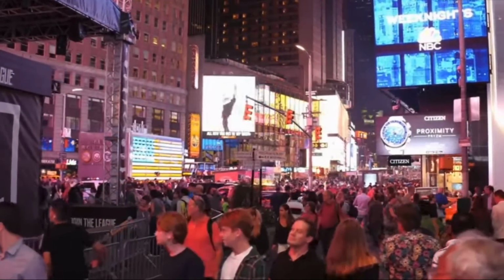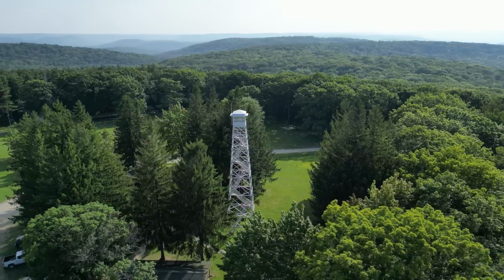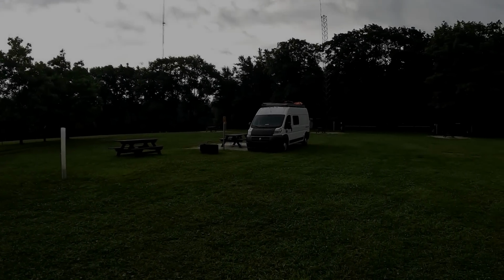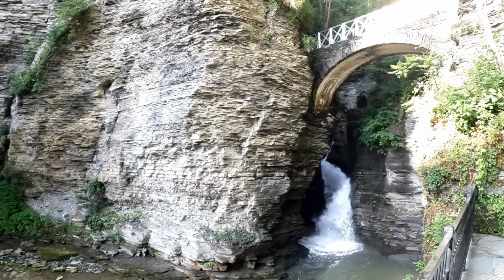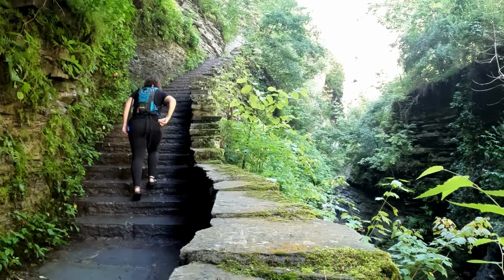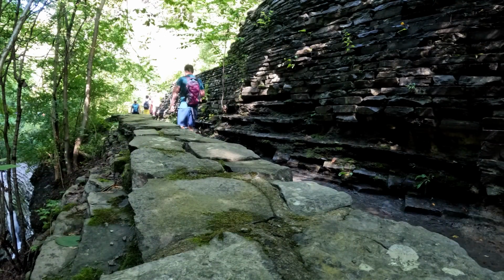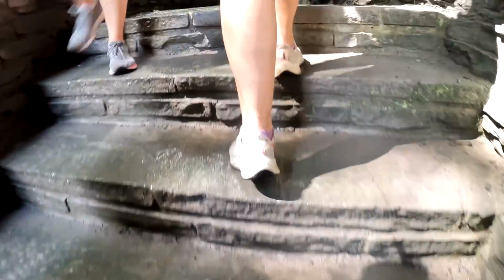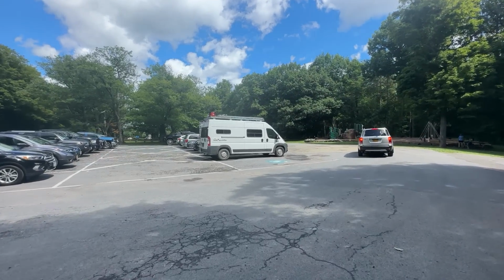Is This The BEST State Park in NEW YORK? FREE CAMPING…at Sugar Hill Recreation Area.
Filmed August of 2023

FREE CAMPING 14-day limit
Sugar Hill Recreational Area
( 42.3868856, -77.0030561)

This free camping comes packed with amenities: flushing toilets, trash, water, picnic table, fire pit and even stables for your horses.

Only 10 miles from the town of Watkins Glen…… you are sure to find plenty of activities to keep you busy the entire 16 days.  My only caution is check the NASCAR Race schedule as this may bring heavy traffic to the area.